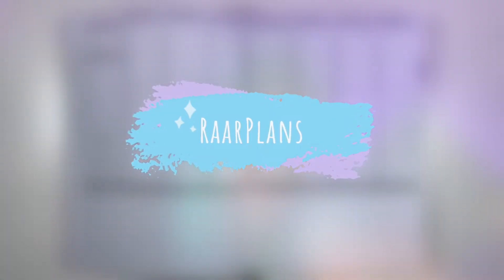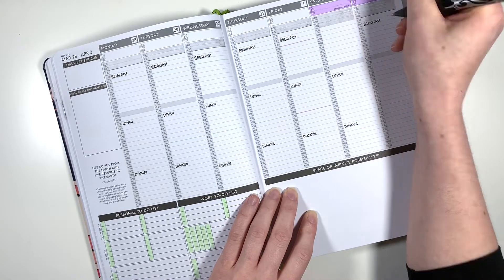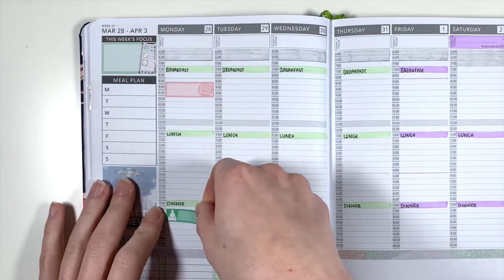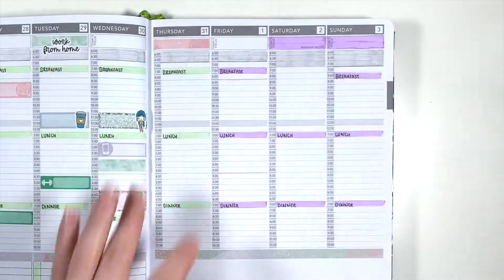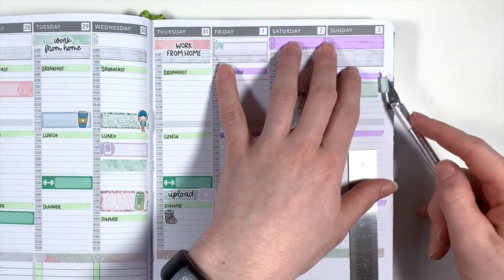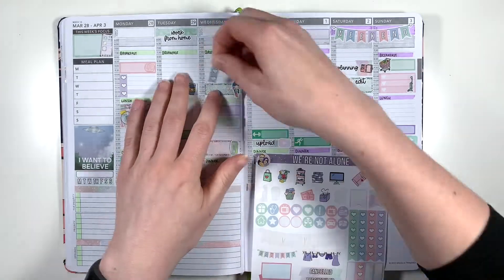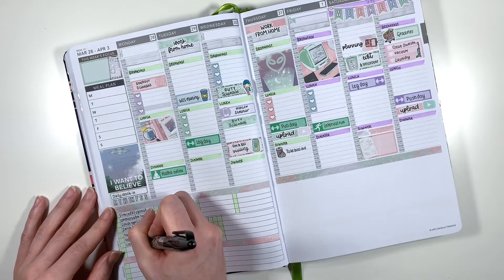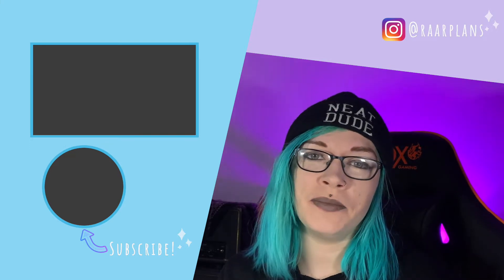Plan with Me | Passion Planner | ft. Fantasy Designs Store "We're Not Alone"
Plan with me in my Passion Planner weekly, featuring Fantasy Designs Store for the week of 28th March - 3rd April 2022. Blending functional preplanning and decorative memory keeping for the week of April Fools Day, using this gorgeous UFO conspiracy themed kit.

Joy Of Planning
Pinky Stickers

Music is various tracks from StreamBeats by Harris Heller.